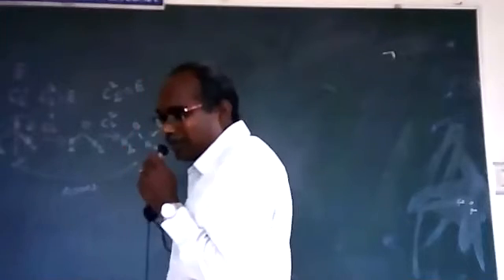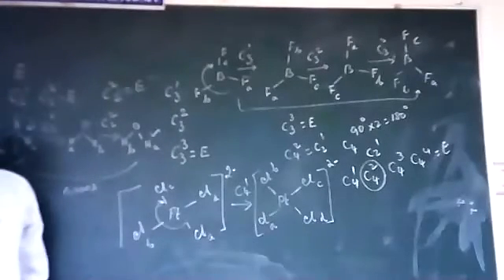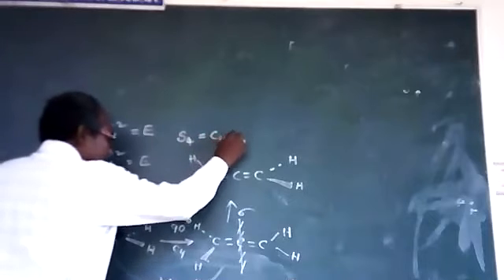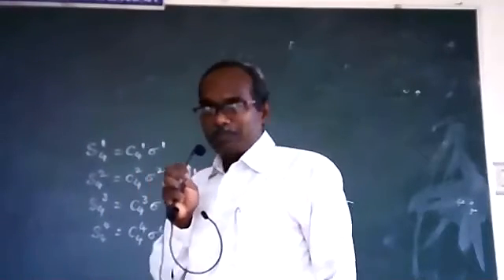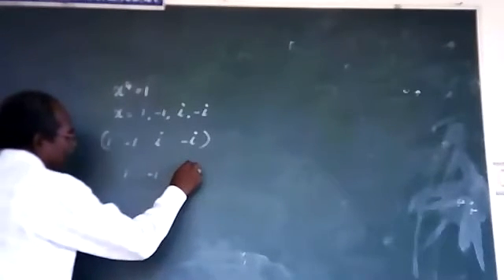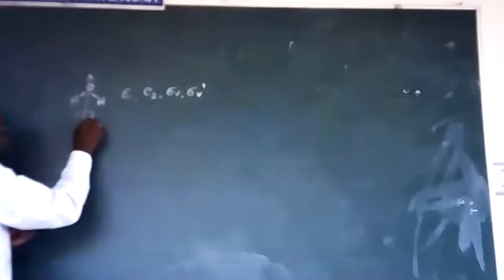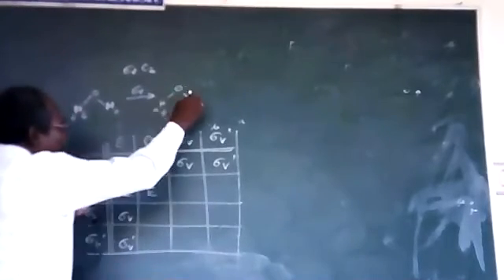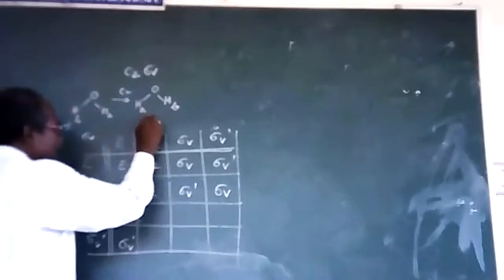group theory 3